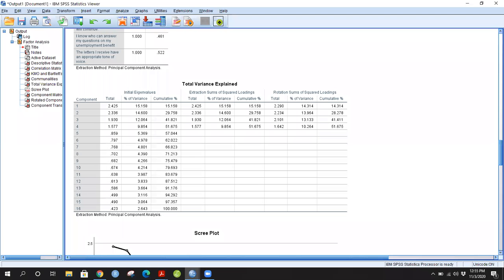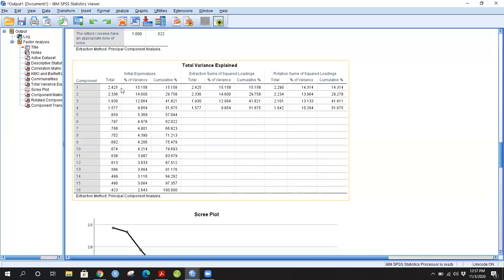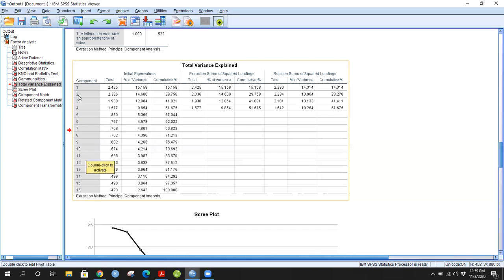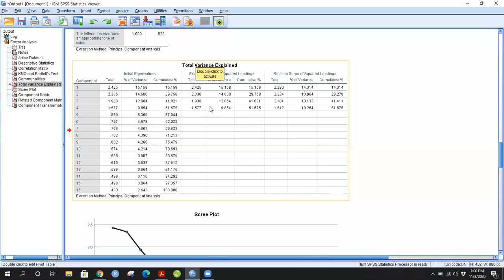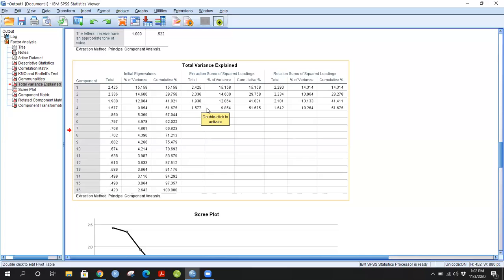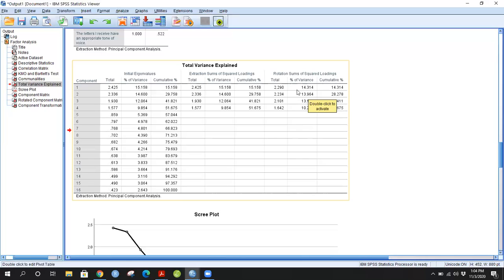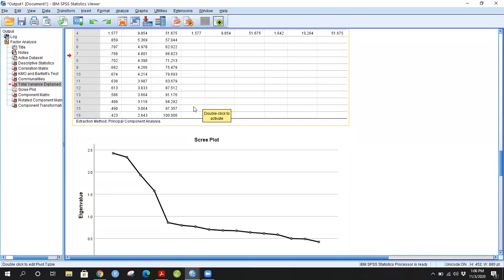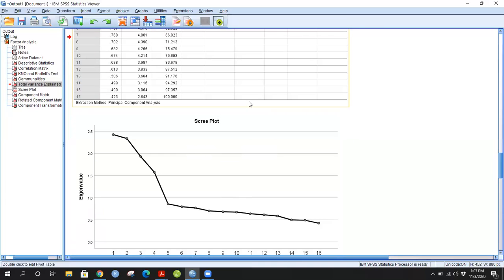Factor Analysis Using SPSS | Scree Plot and Total Variance Explained Table: Part 4